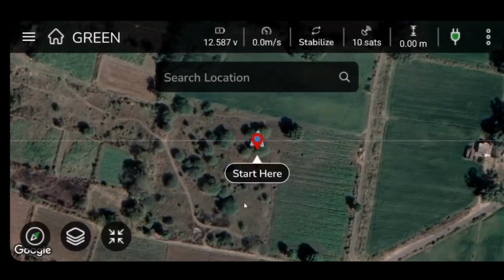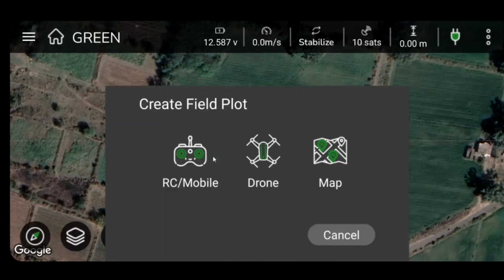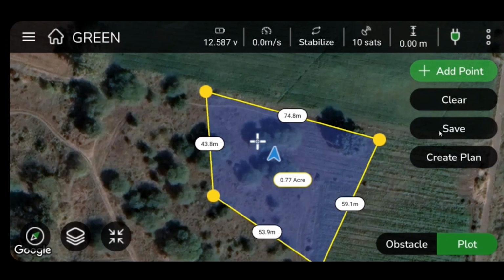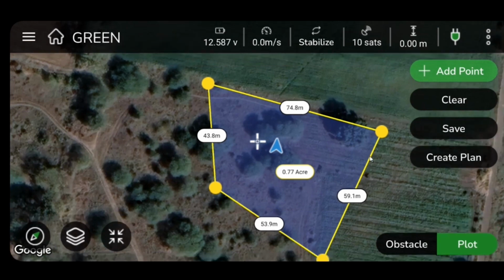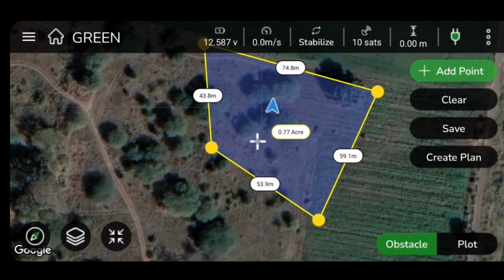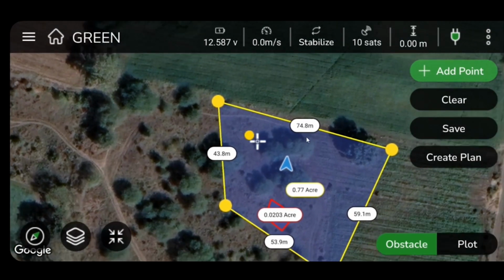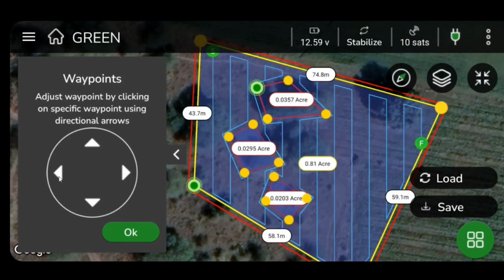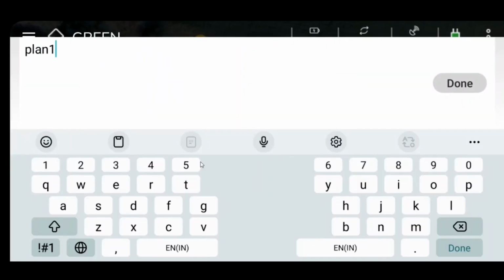AeroGCS GREEN Tutorial Video - Obstacle Avoidance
AeroGCS GREEN is a Mission Planning and Precision Spraying software that will focus on growing healthier and greener farm fields, by reducing the efforts and risks of manual spraying, to improve lives.

Here is a video guide Of Obstacle Avoidance with AeroGCS GREEN
Discover and learn how to set parameters to avoid obstacles for efficient spraying. With its intuitive user interface, you’ll grasp it within minutes. Watch a quick tutorial, set up effortlessly and explore its significant features. Follow these simple steps and embark on an extraordinary journey with AeroGCS GREEN.